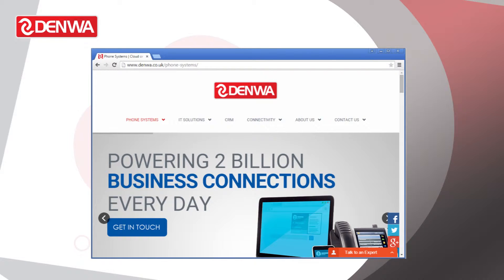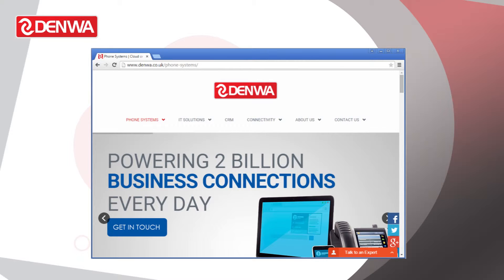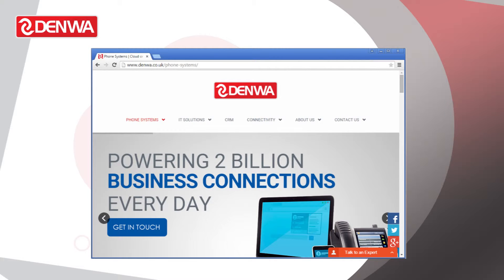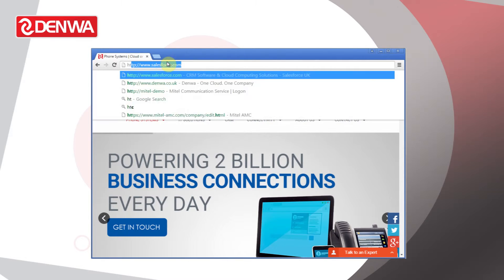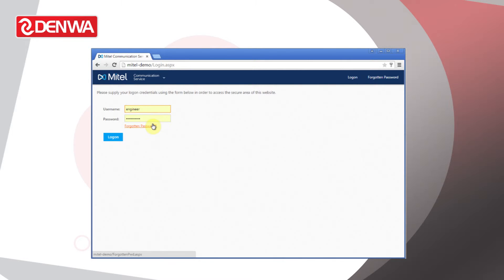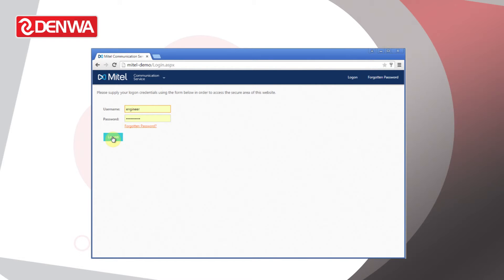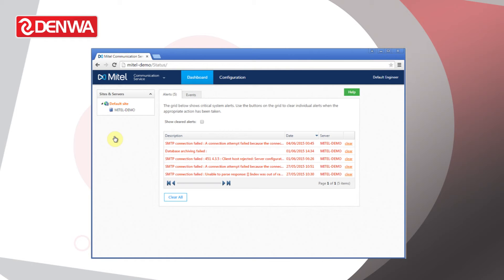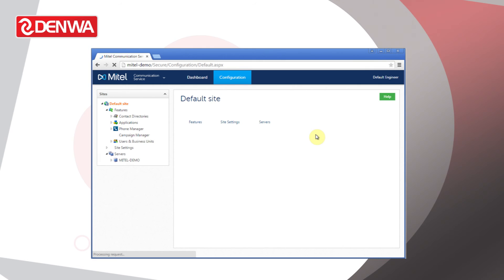Logging in to Mitel Communication Service (MCS) software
This video guides you through the process of logging into the Mitel Communication Service or MCS.